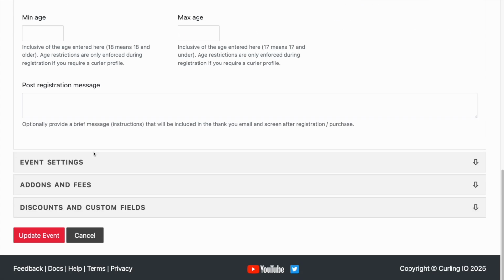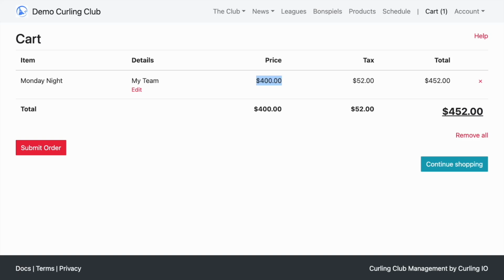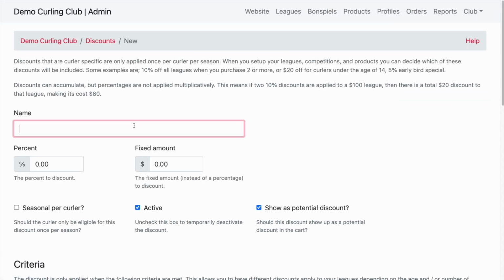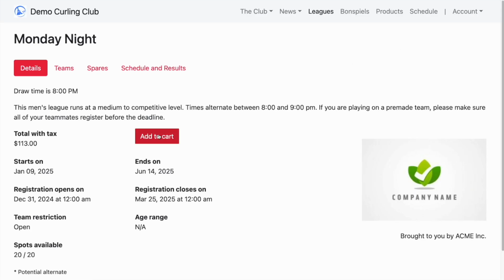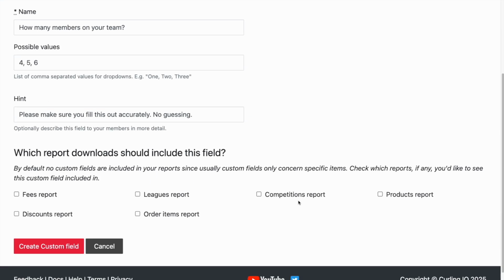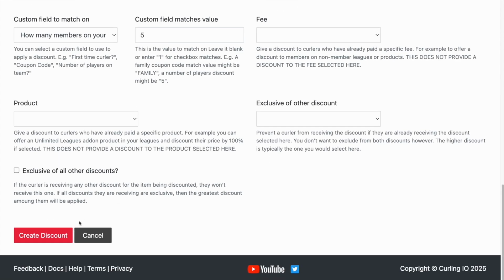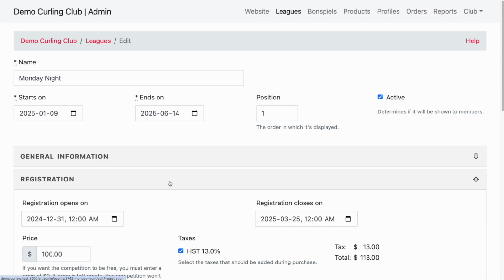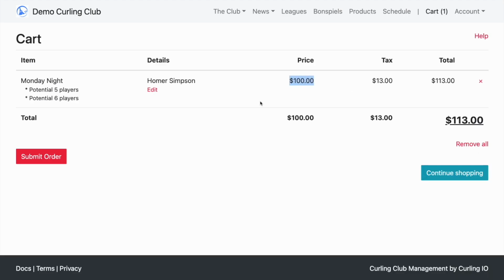Migrating from Team Based to Individual Registrations with Curling IO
Curling I/O is a curling club management platform that helps clubs take online registrations, manage their leagues, competitions, and products, create round robins, setup draw schedules, score games, and a lot more.